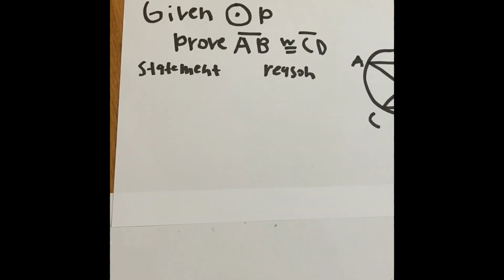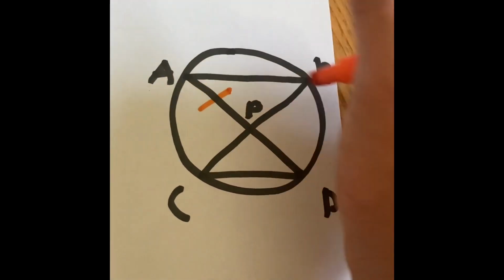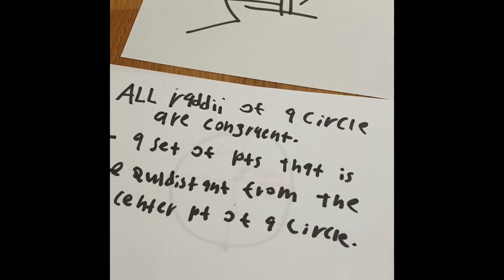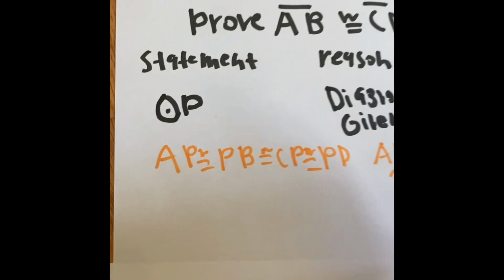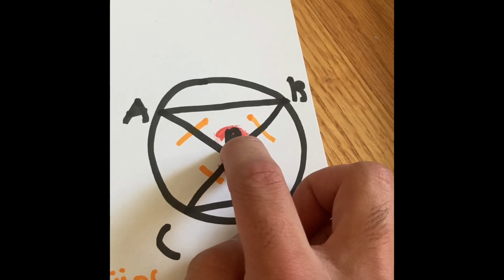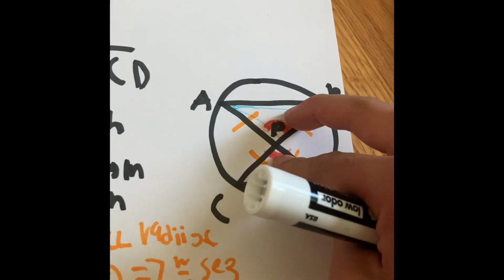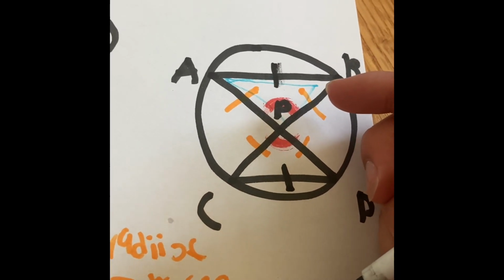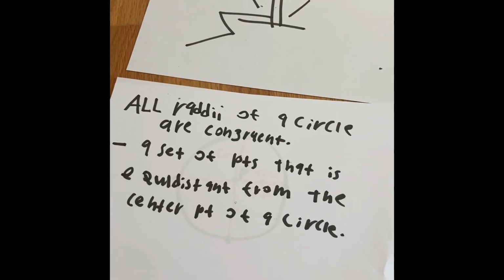part2 of circle